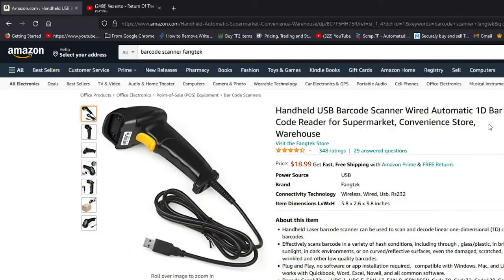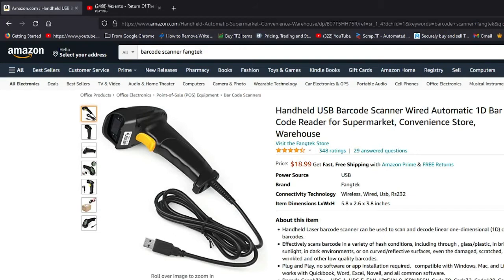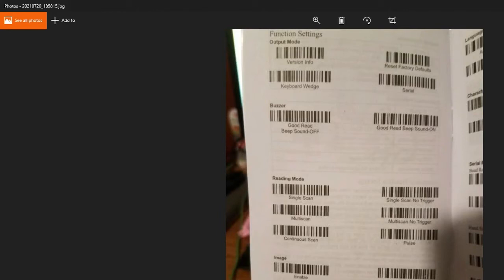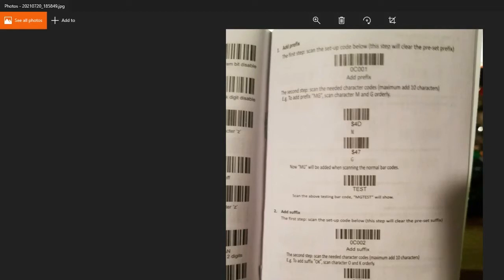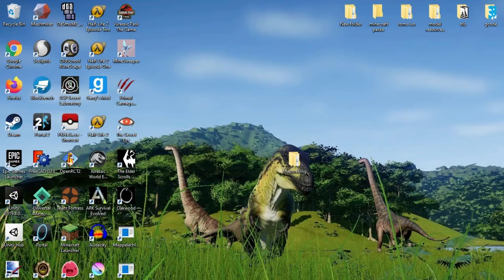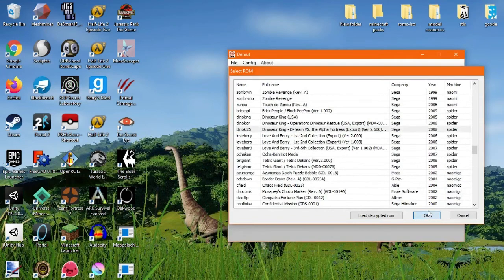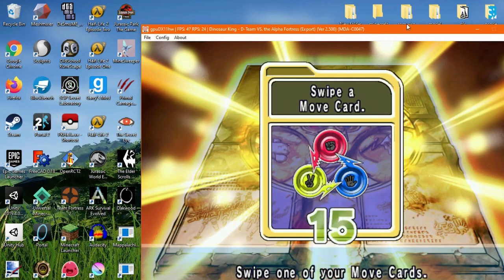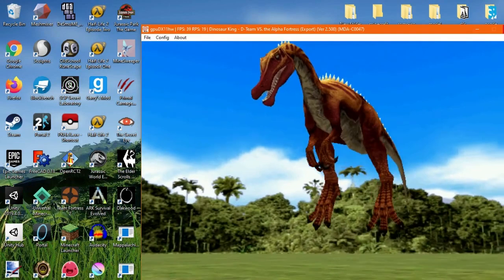how to get a barcode scanner to work on demul for dinosaur king (video by ceratosaurus)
hi all this video was meant to be posted a cupule of days ago this video was not made by me it was made by ceratosaurus so he gets all the credit for it this is a video on how to use a barcode scanner for demul on dinosaur king